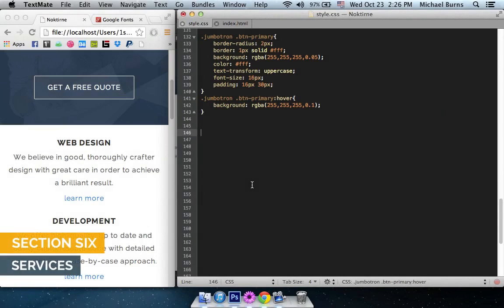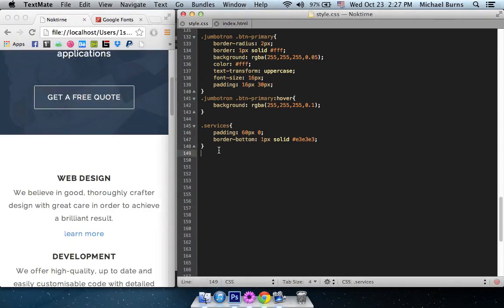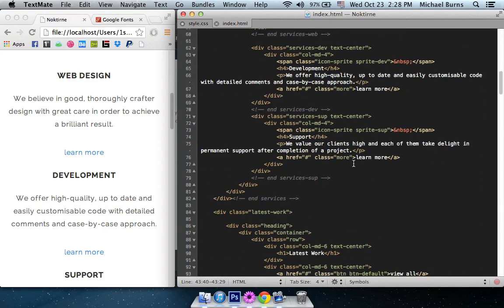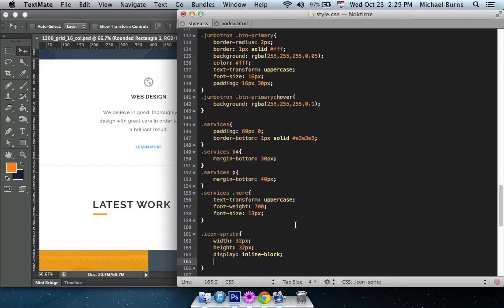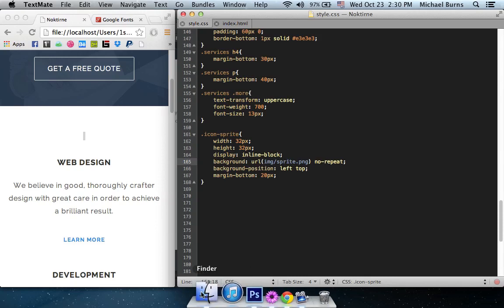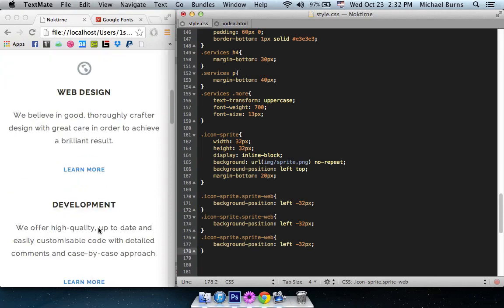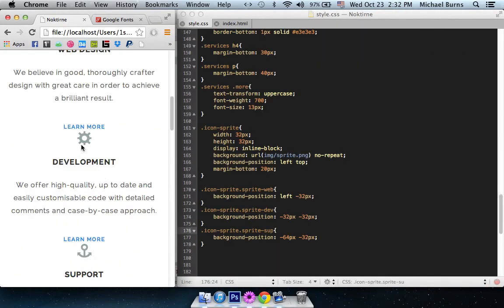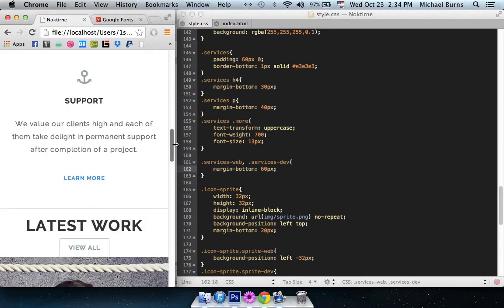32 Styling the Services section of a webpage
32  Styling the Services section of a webpage with CSS bootstrap